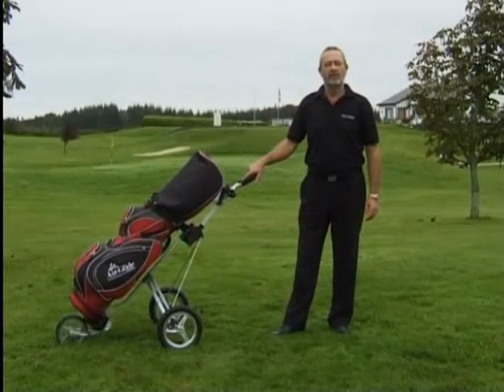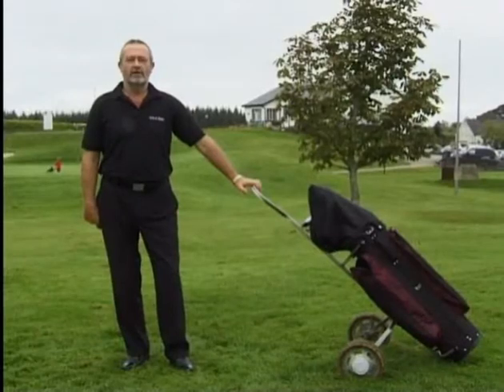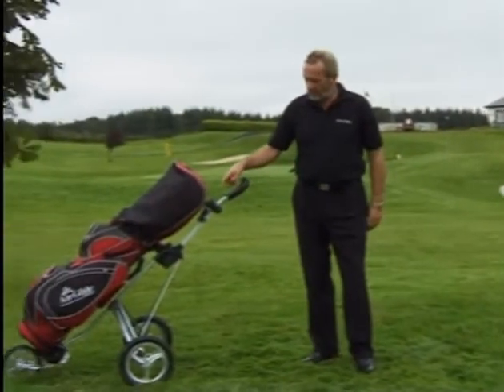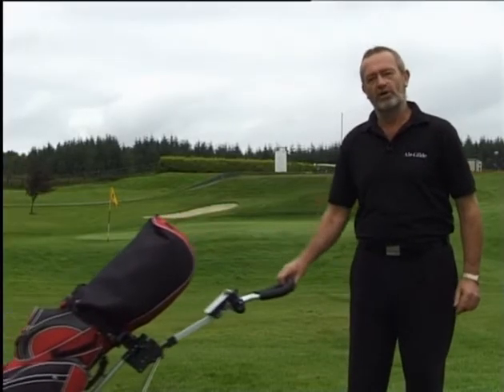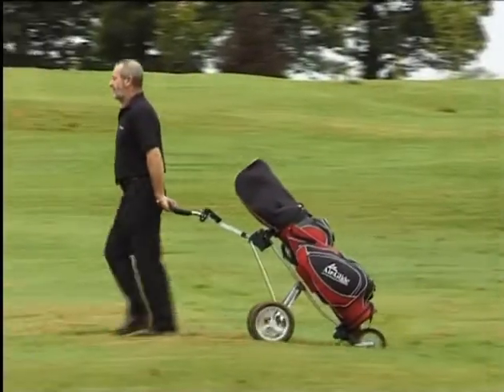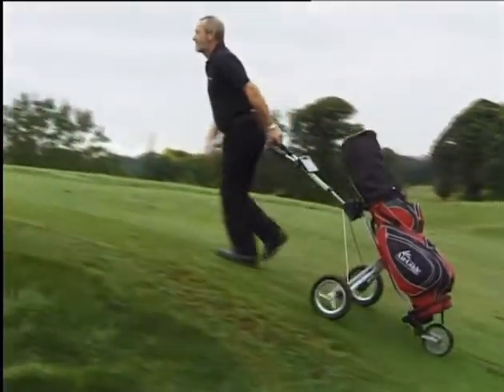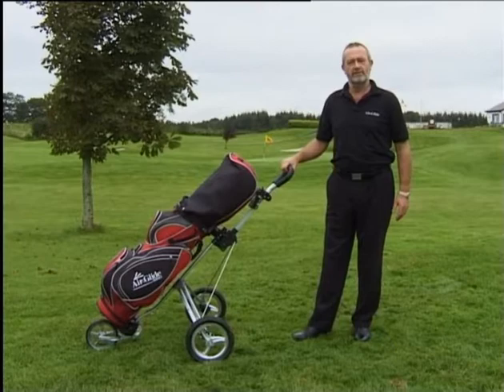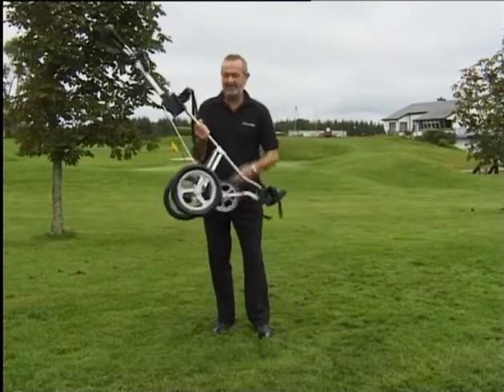Airglide Cadie A 43